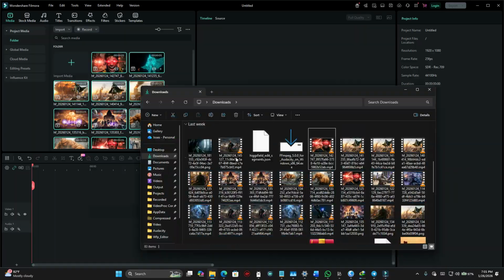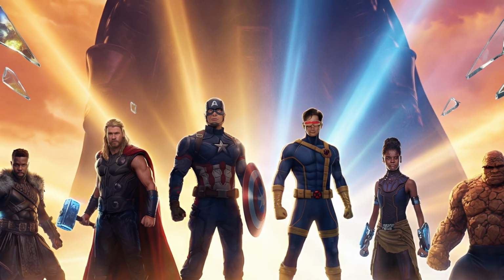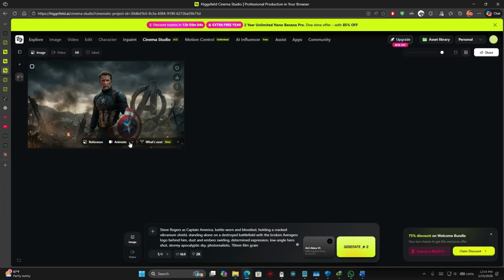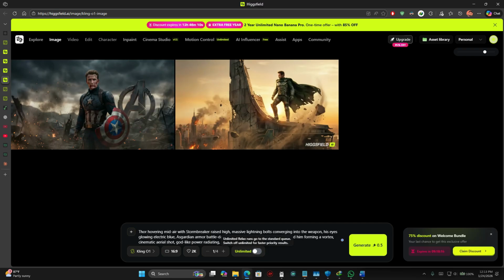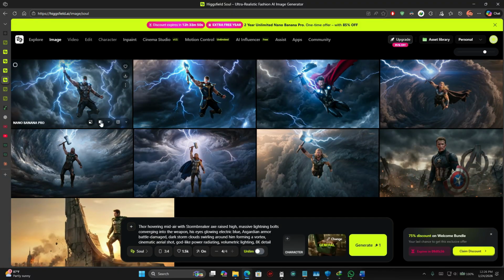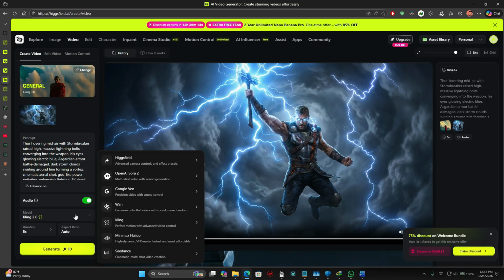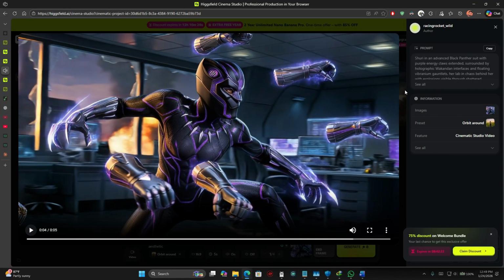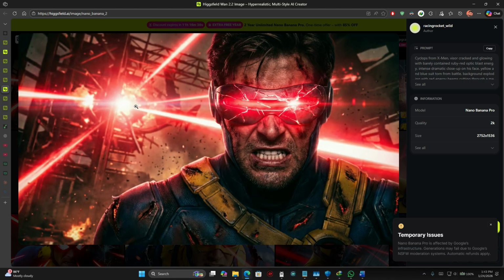How I Recreated Marvel's Doomsday Clues As Full Trailer With Higgsfield AI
Marvel's dropping cryptic "clue" videos for Avengers Doomsday, but no actual trailer? I'm done waiting. I used Higgsfield AI to create my own cinematic Doomsday trailer featuring Captain America, Thor, Shuri, Cyclops, Doctor Doom, and more - all before Marvel releases their official footage.

In this video, I'm taking you behind the scenes of how I generated movie-quality shots using higgsfieldai. I tested multiple models - Nano Banana Pro, Cinema Studio, Kling 2.6 Audio, and Minimax Halo - to find which tools deliver professional results and which ones fall short.

🎥 WHAT YOU'LL LEARN:
- How to use Higgsfield's Cinema Studio with real camera profiles (Arri Alexa 35)
- Nano Banana Pro for 4K character images with perfect likeness
- Kling 2.6 Audio for videos with synchronized sound effects
- Minimax Halo for unlimited free video generation
- Cost comparison: Which AI models are worth the price
- Model comparison: I tested 7 different generators for one shot
- How to create cinematic camera movements and transitions

Here's my detailed breakdown of this AI video generation tool. You'll find the wins, the failures, and everything in between.

⏱️ TIMESTAMPS:
0:00 - Marvel's Clues & My Mission
0:45 - Why I Chose Higgsfield AI
2:35 - Captain America: Cinema Studio Breakdown
4:14: - Thor: Testing Kling 2.6 Audio
7:02 - Model Comparison: Finding the Best Tool
8:13- Animation & Transitions
9:40 - Shuri/Black Panther: Wakanda Tech
12:26 - Cost Comparison: What's Worth It?
11:26 - Cyclops: Testing all Unlimited Generation Models
13:58 - Conlcusion
15:06 - FINAL Results & Thoughts

🎨 MODELS TESTED:
✅ Nano Banana Pro - Best for character accuracy
✅ Cinema Studio - Best for cinematic camera control
✅ Minimax Halo 2.3 - Best for unlimited generation
⚠️ Kling 2.6 Audio - Great sound, inconsistent visuals
⚠️ Wan 2.2 - Hit or miss on character likeness
❌ Google Veo 3 - Too expensive (58 credits for 8 seconds)